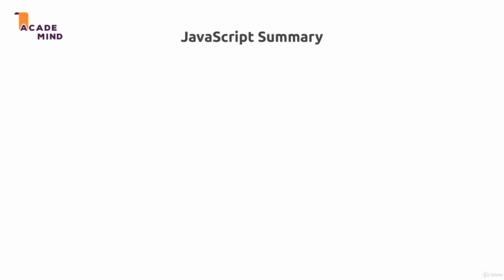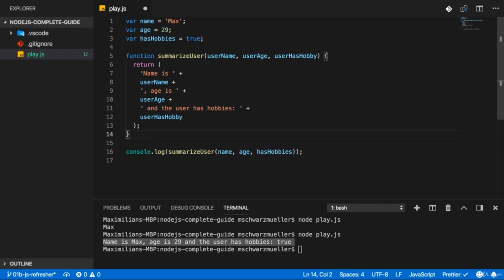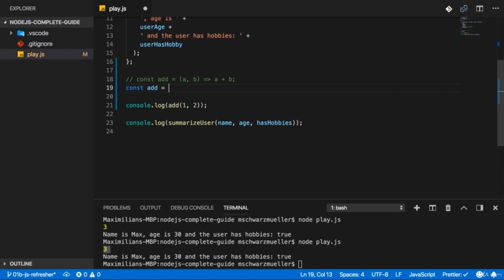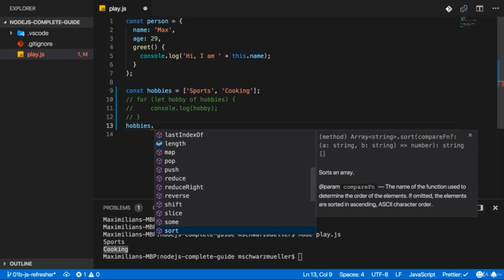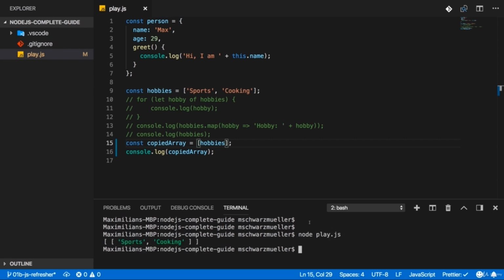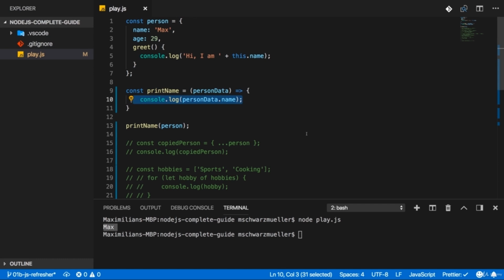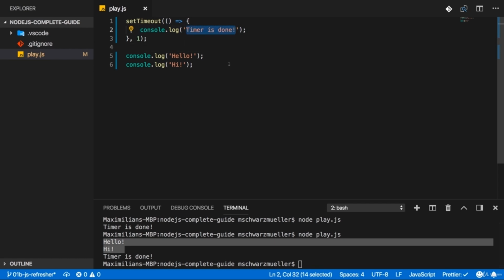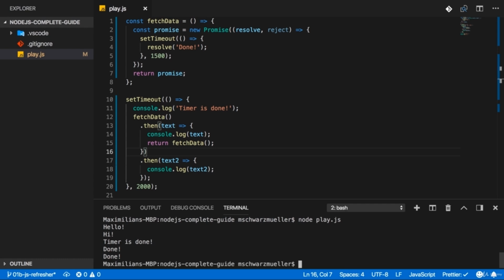2 [Optional] Javascript quick refresher